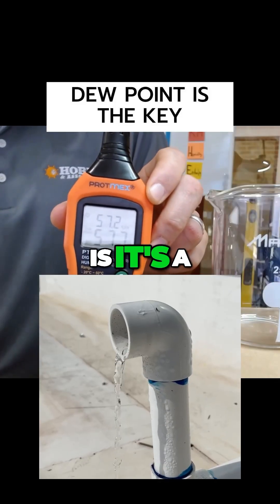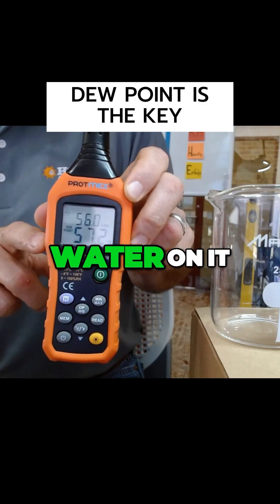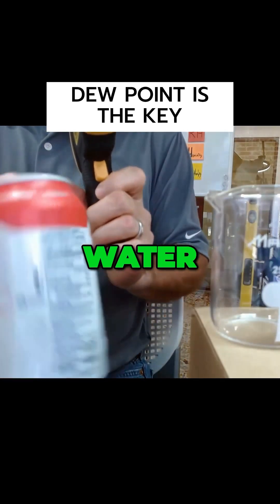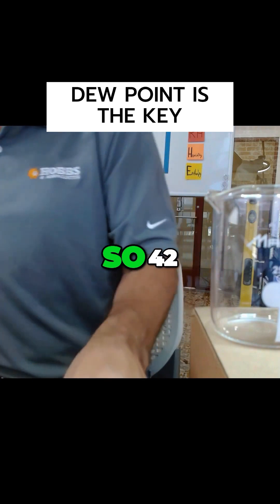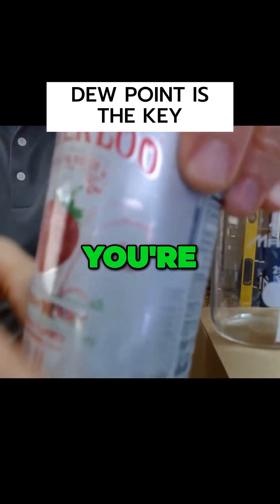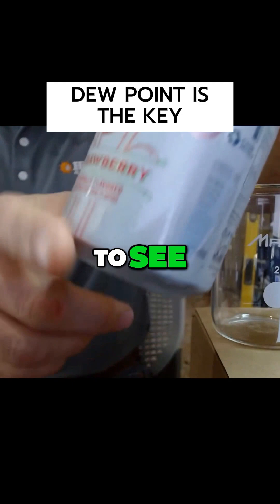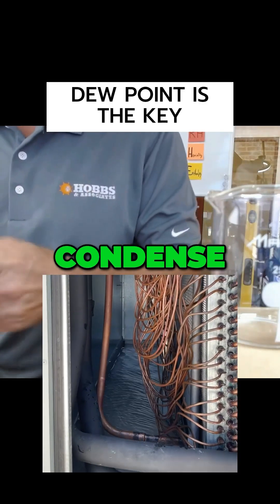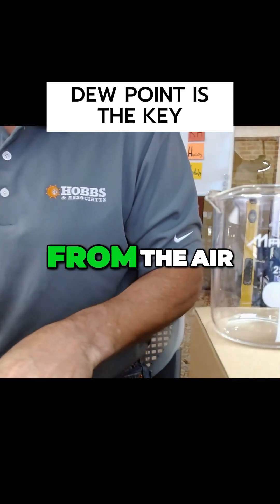Cooling Coil Dehumidification Explained | Practical Demonstration of Dew Point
Do you know how cooling coils remove humidity? Here's a quick practical example showing how this works.

Hint: It's all about the dew point!

The dew point is the temperature at which air becomes saturated with moisture, causing water vapor to condense into liquid water, such as dew or fog. It's a key factor in understanding humidity and predicting weather conditions.

Understanding dewpoint is crucial to managing indoor air quality and preventing mold growth and equipment malfunction.

Visit our YouTube channel, HVAC-TV,  today to learn more.